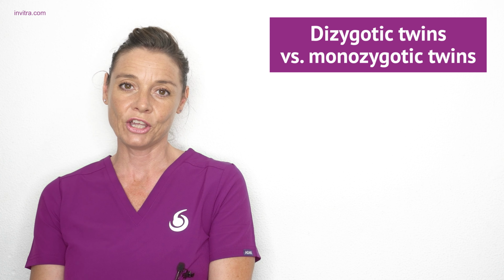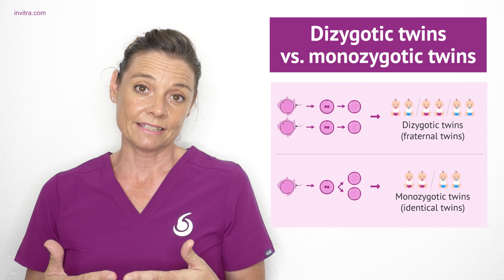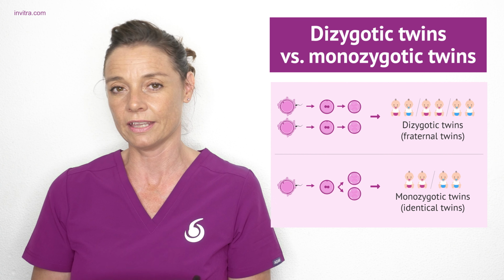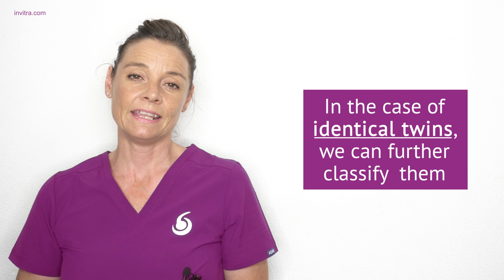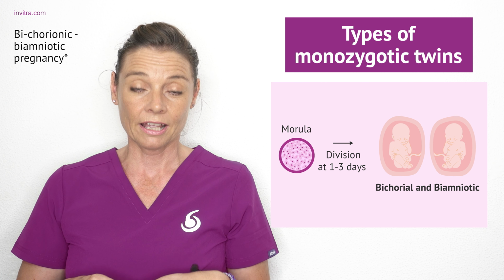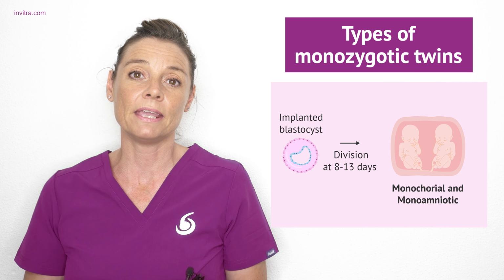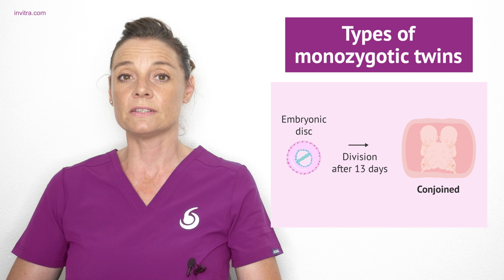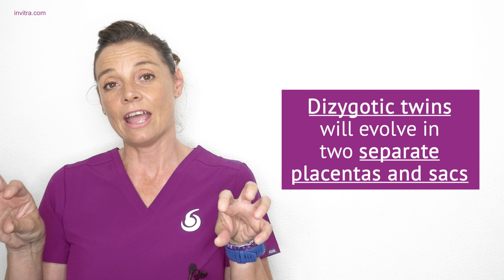What types of twin pregnancy are there?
🔎 If you would like more information on this subject, you can visit the following article